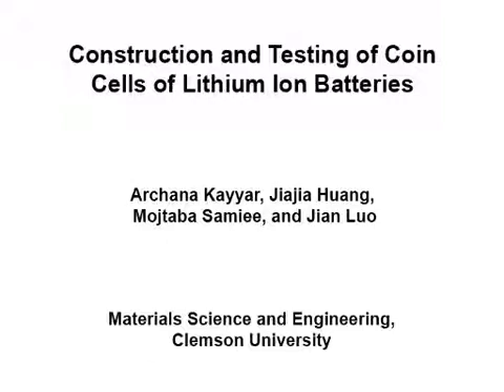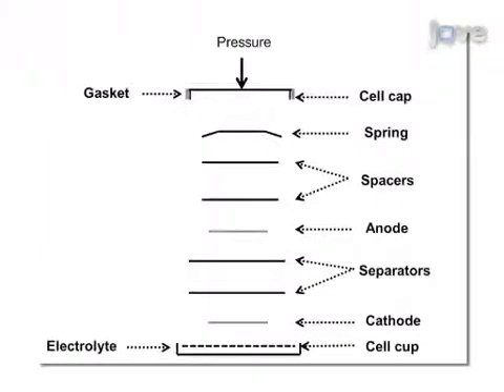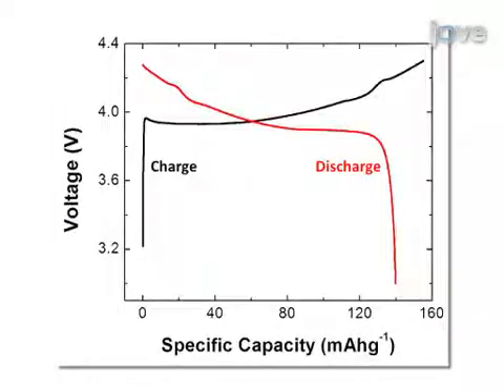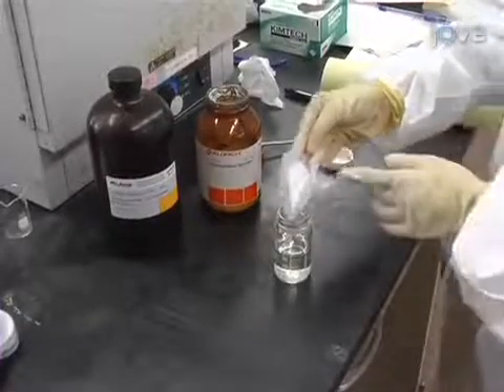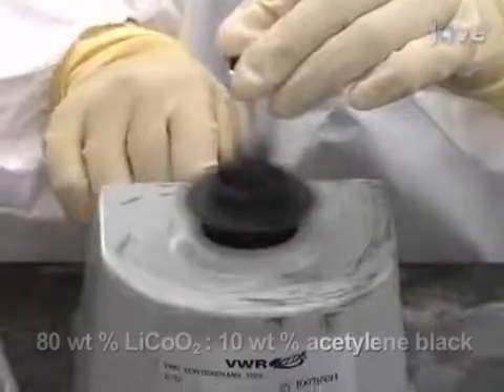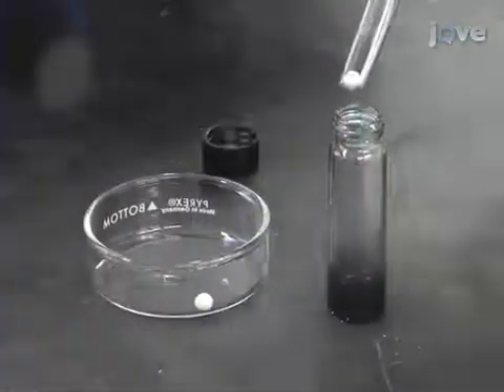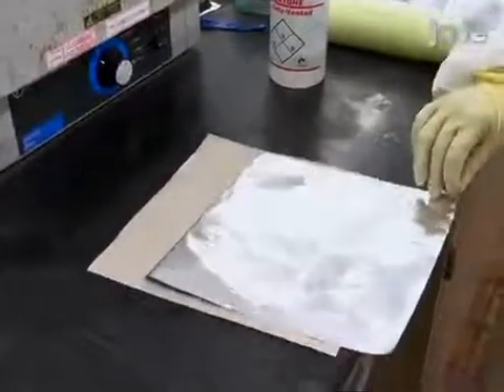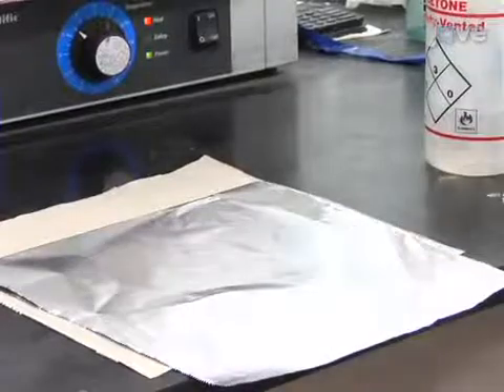Construction & Testing Of Coin Cells (Lithium Ion Batteries)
Construction and Testing of Coin Cells of Lithium Ion Batteries -  a 2 minute Preview of the Experimental Protocol

Archana Kayyar, Jiajia Huang, Mojtaba Samiee, Jian Luo
Clemson University, School of Materials Science and Engineering; Clemson University, Center for Optical Materials Science and Engineering Technologies;

A protocol to construct and test coin cells of lithium ion batteries is described. The specific procedures of making a working electrode, preparing a counter electrode, assembling a cell inside a glovebox and testing the cell are presented.